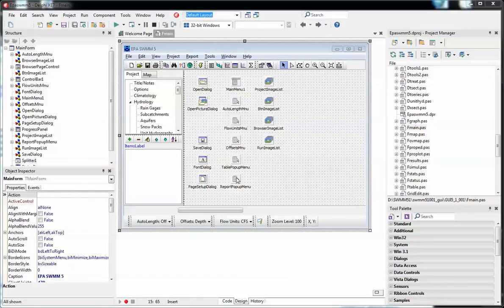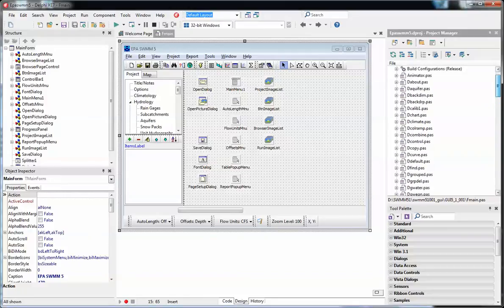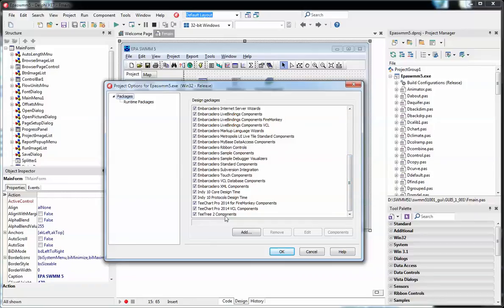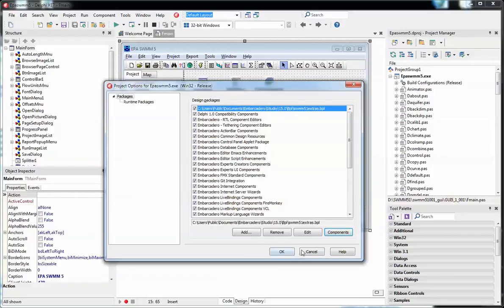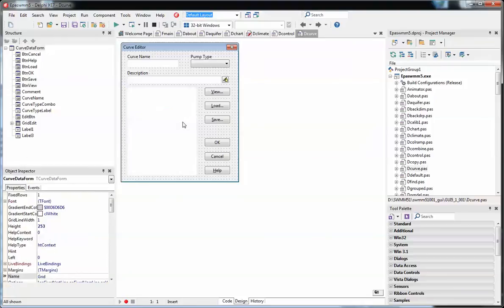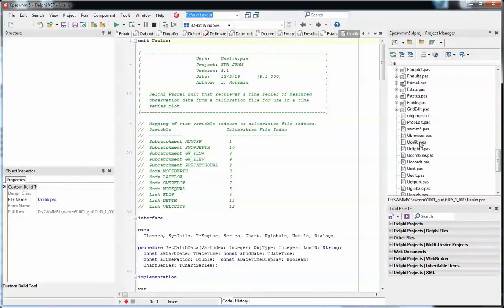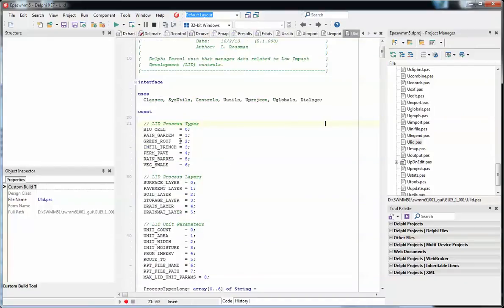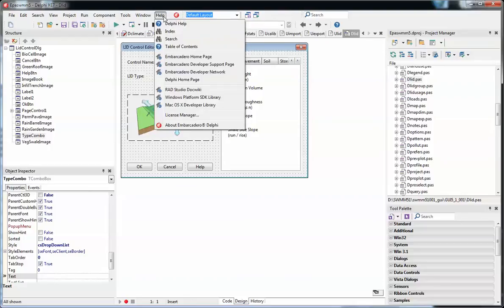Introduction to the SWMM 5 GUI Code for Students Delphi Interface